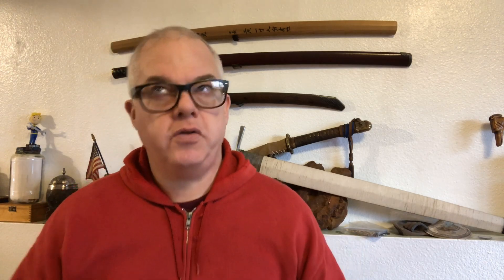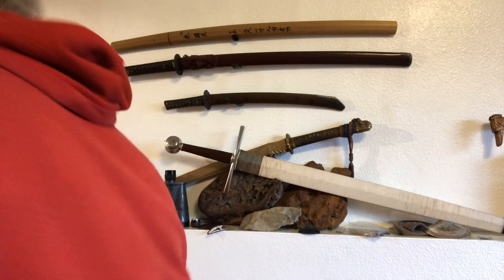Mail Call 110! October 23, 2020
Fires, Hawks, and Pandas - another solo Mail Call